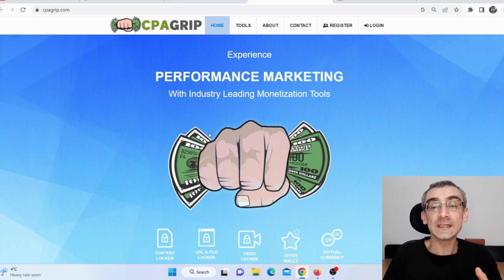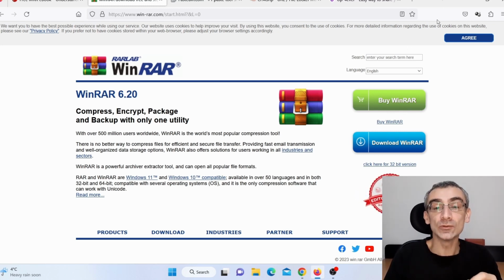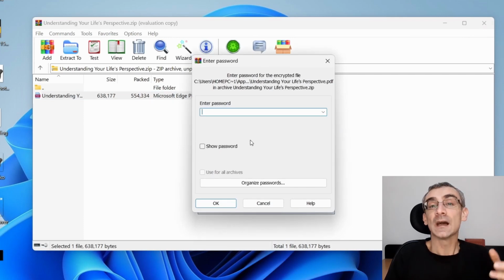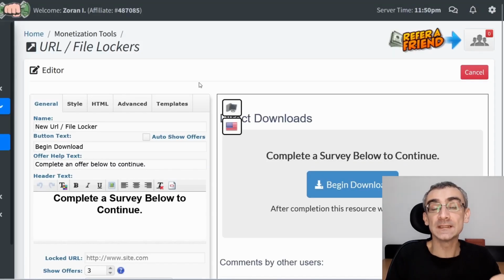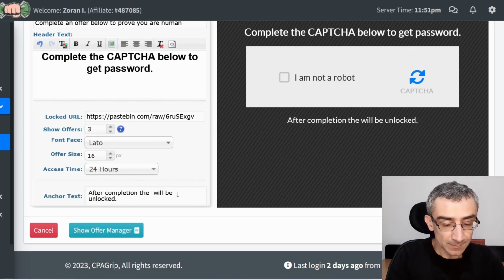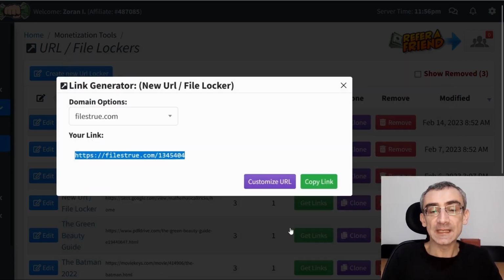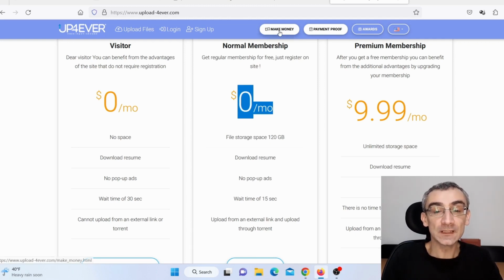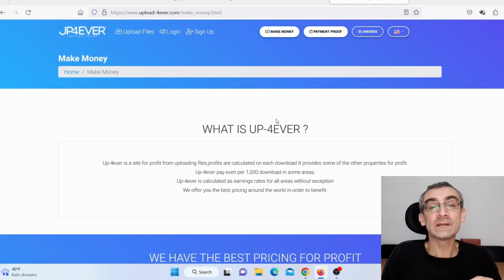Use This 5 Minute TRICK To Make +$2.05 OVER & OVER AGAIN! (CpaGrip URL Locker)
Use this easy trick to make +$2.05 over and over again! This is CpaGrip URL locker method.

In this video I show you the cpagrip url locker method. I'll show you where to find free books, show you how to unlock those eBooks with free software, and how to promote them and make money online.

Video inspired by @IncognitoMoney